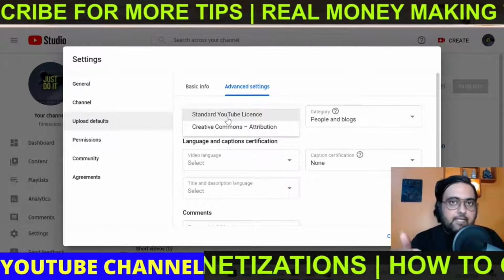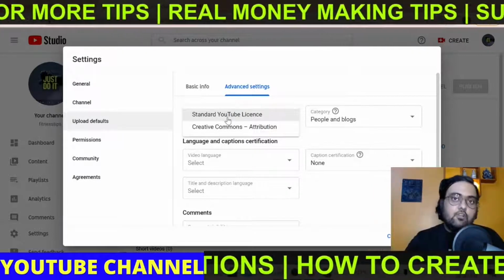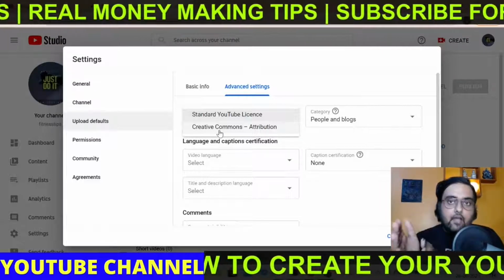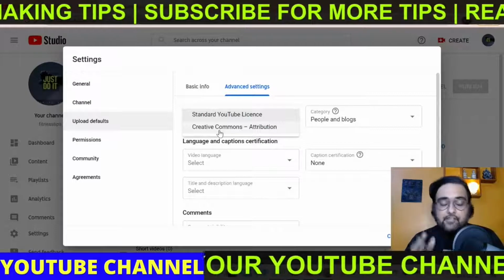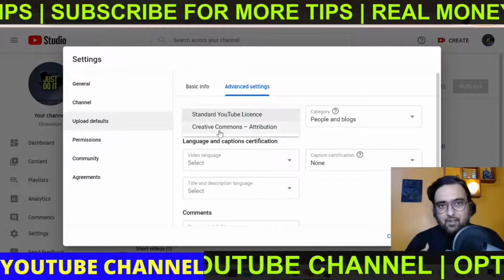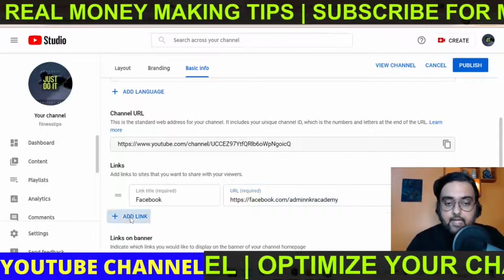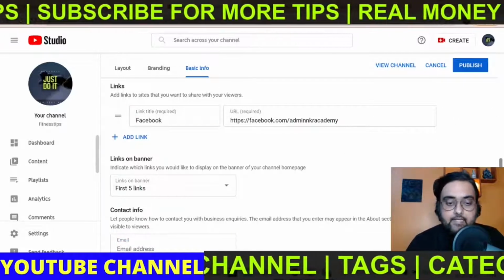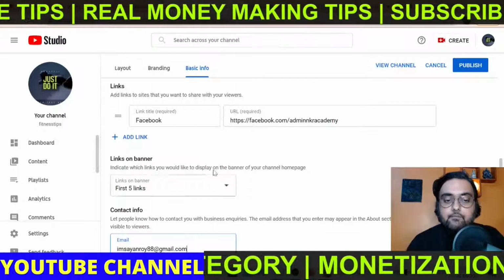How To Create A YouTube Channel | How To Start A YouTube Channel In 2021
In This Video, I Will Take You Through Step By Step Process Of Starting A Brand New YouTube Channel In 2021 And Optimize
It For Fast Video Ranking.

1. Create a YT Channel With a Brand Name.
2. Go To Settings-View Additional Features-Verify to upload longer videos, thumbnails and
Live Stream
3. Set Category, channel keywords, License, Privacy, Change the Comments settings, and Set Language.
5. Customize Your Channel -Update the Channel Art Using Canva, Add Profile Pic, Add Desc,
7. How to add a custom channel name once you have 100 subscribers.
8. Tips on How to monetize Your channel and Reach the 1k subscribers and 4k watch hours mark.
9. How Youtube pays out

If You Want To Generate Passive Income Online For Your Business, I Would Recommend You Two Tools That Can Be Really Helpful. The First One Is Vidnami Which Can Help You Create Videos Without Recording Your Voice Or Showing Your Face.

➡️My No#1 Recommended Web Hosting For Creating Bonus Pages

CHAPTERS IN THIS How To Create A YouTube Channel | How To Start A YouTube Channel In 2021 Video

00:00 - How to create a youtube channel intro
00:32 - Why optimize your youtube channel
01:00 - Step 1 create a Google Account
01:32 - Step 2 Create a New Youtube Channel for Free
03:03 - Step 3 How to Verify youtube channel
05:45 - Step 4 How to Optimize youtube channel or Youtube SEO
06:30 - How to create a category for a youtube channel
09:12 - How to add channel keywords in youtube for better ranking
10:22 - How to automatically set comment rules in youtube
11:00 - Step 5 How to Add Watermark for youtube channel and Custom Subscription Button for youtube
12:10 - Step 6 How to Customize youtube channel
12:33 - How to create youtube channel art for Free using Canva
14:10 - How to Add Channel Description for youtube channel
14:42 - How to add custom channel url in youtube
15:10 - How to Add Email and Social Links like facebook, instagram, etc in youtube channel
16:24 - How to publish youtube channel
17:15 - Step 7 How to setup home page in youtube channel
17:25 - How to Add Channel Trailer in youtube Channel
17:50 - How to add sections and playlists in youtube channel
19:00 - why my youtube channel is not growing
19:27 - Step 8 How to make money from youtube
19:35 - How to apply for monetization in youtube
21:00 - My Next Tutorials plan and why you should subscribe
21:48 - My recommended webhosting with offer
22:46 - My Suggestion on how to create youtube channel and taking action

If You Want To Create Online Real Estate Like Blogs, E-Commerce Website, E-Learning Website, Agency Website Or Local Business Website, You Can Get Started Here

➡️My No#1 Recommended Web Hosting For Creating Passive Income Generating Websites

Category
People & Blogs